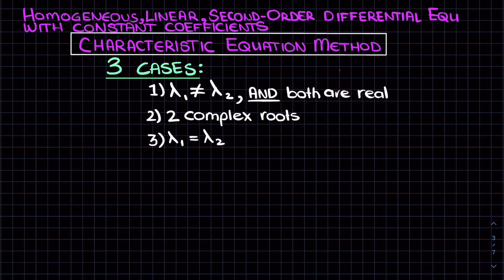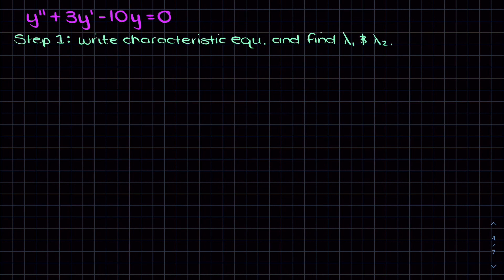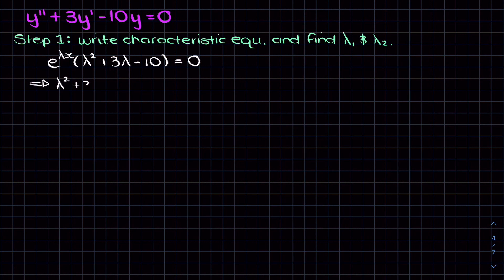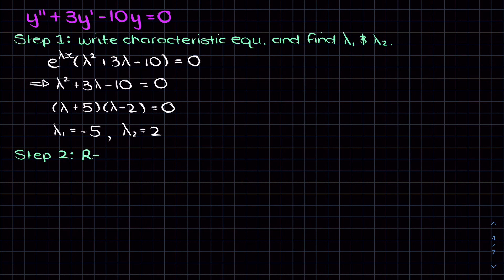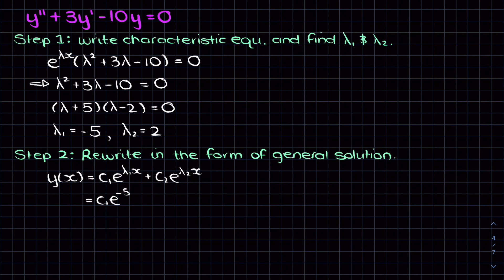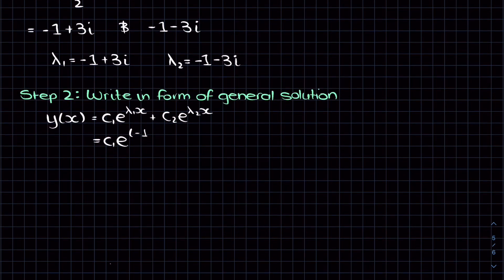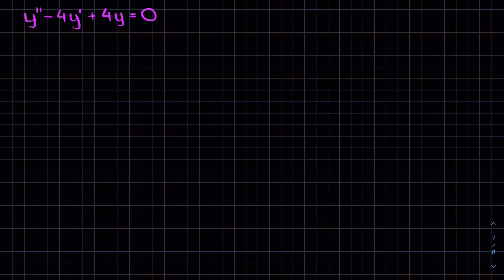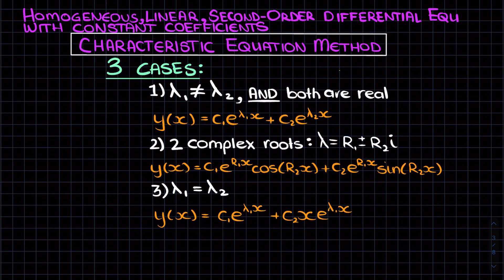The Characteristic Equation Method | 2nd Order Linear Homogeneous Ordinary Differential Equations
In this video we go through the three possible cases that can occur when using the characteristic equation method for solving second order, linear, homogeneous ordinary differential equations (ODEs) with constant coefficients. I work through 3 examples and provide a summary of the general form of the solutions.